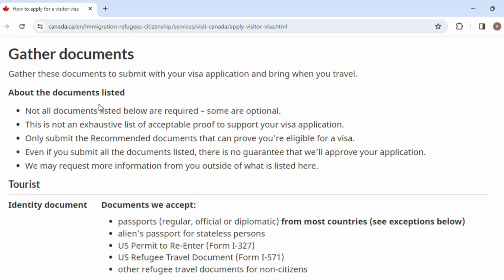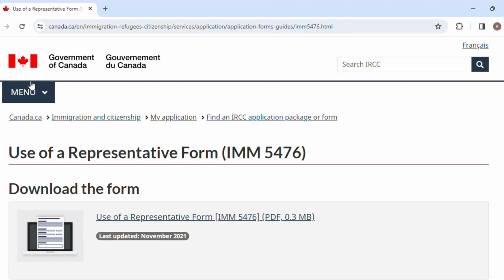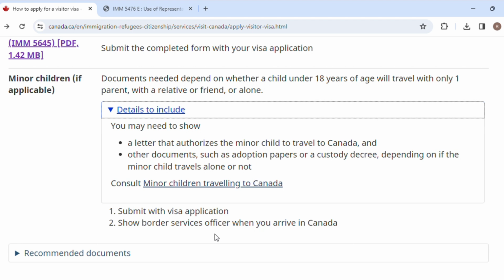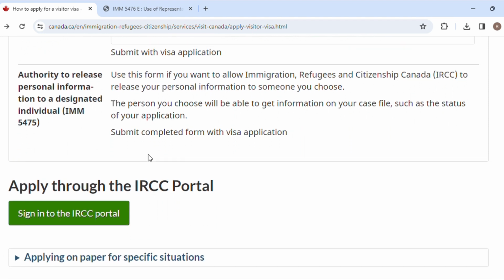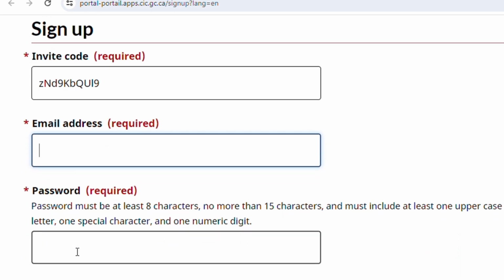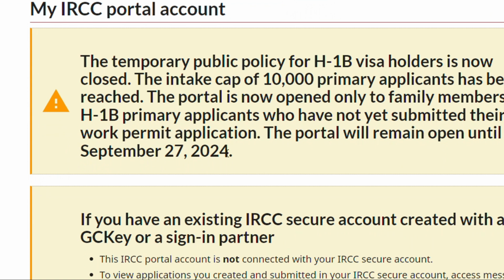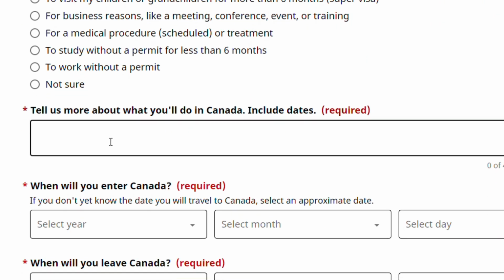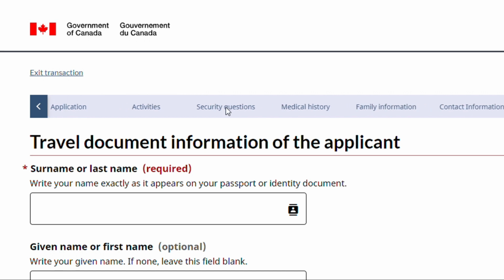How To Apply For CANADIAN Visitor VISA || 7 Documents For CANADA Work VISA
🌟 Welcome to the channel “Ade Nisa!” 🌟

🍁 If you're gearing up to apply for your Canadian Visitor Visa in 2024, you're in the right place. In this comprehensive video, I'll guide you through the essential documents needed for a successful application process.

📋 Documents Needed:
Valid passport (regular, official, or diplomatic)
Alien passport (if applicable)
US permit to re-enter or refugee travel documents
Additional documents as per your situation
Make sure to thoroughly review the official site for accepted documents before beginning your application. Remember, attention to detail is key! 💼✈️

🚀 Application Process:
Follow the step-by-step guide on the IRCC portal to create an account, sign in, and complete the online form. Stay organized and ensure all necessary details are ready before you start. Don't forget the $100 application fee, payable by credit card.

💡 Tips for Success:
Craft a concise purpose statement (45 characters limit)
Submit recommended documents, like travel history and bank statements, to strengthen your application.

For a smoother process, watch the video for a visual walkthrough. Best of luck with your Canadian Visitor Visa application journey! 🌍✨